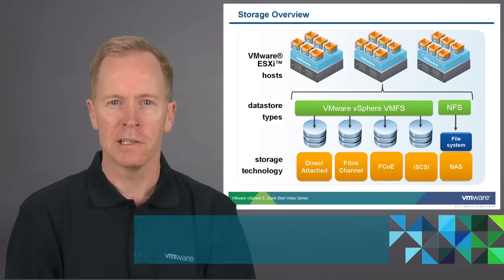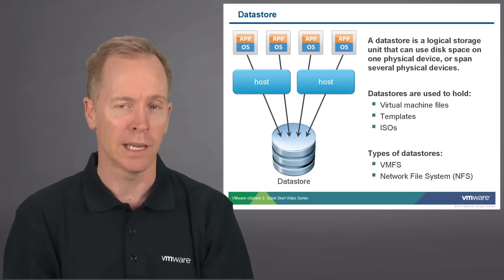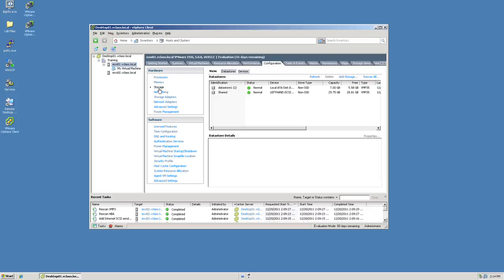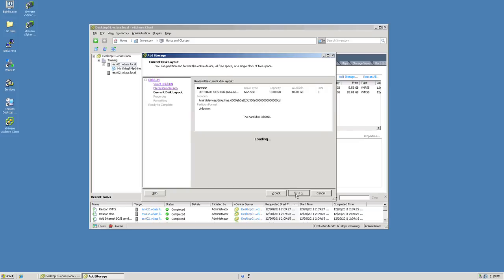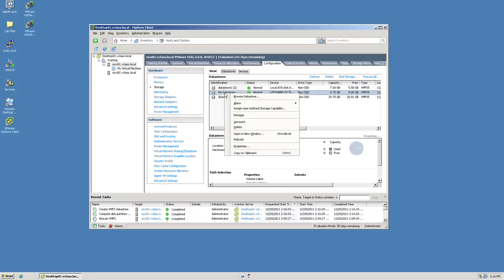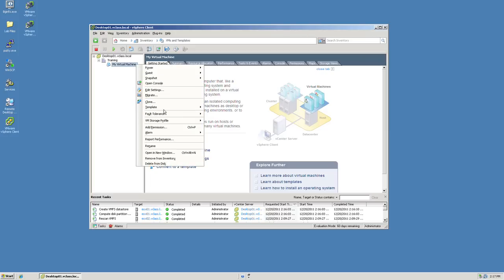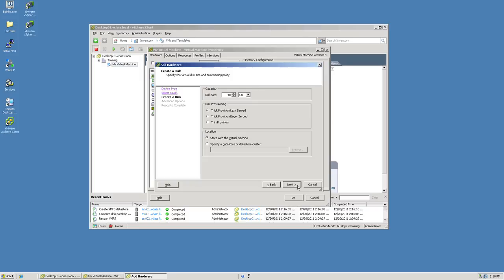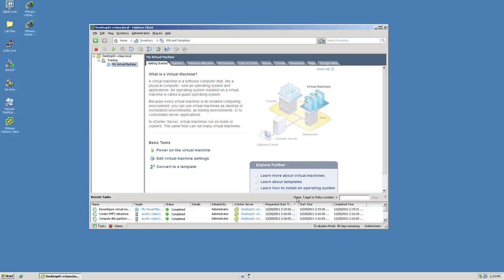VMware vSphere: Storage - VMFS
-- Your ESXi host can make use of storage of a variety of types. It can access directly attached storage, for instance, local SCSI storage. It can access fiber channel storage, fiber channel over Ethernet, iSCSI and NFS.  In this video, we will learn how to use VMFS Datastores.